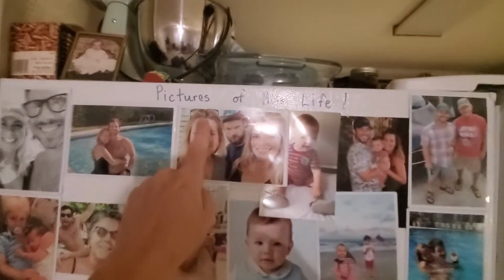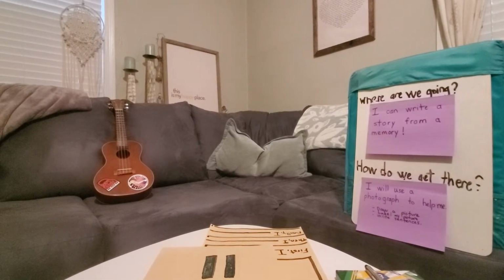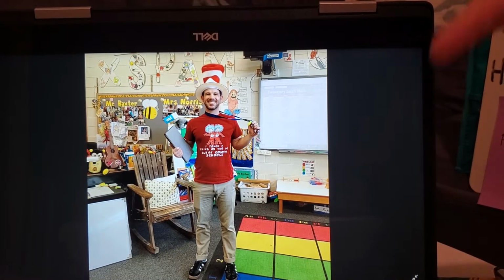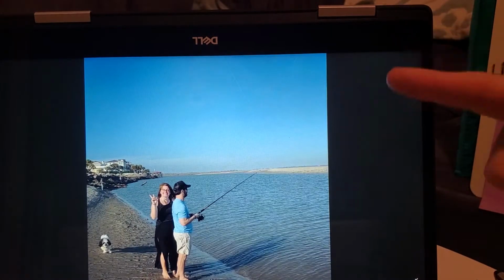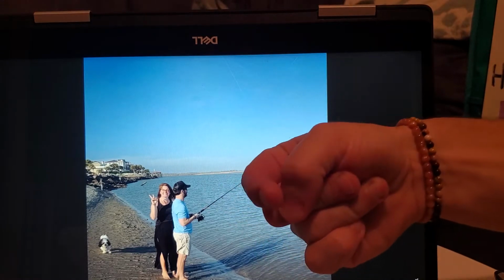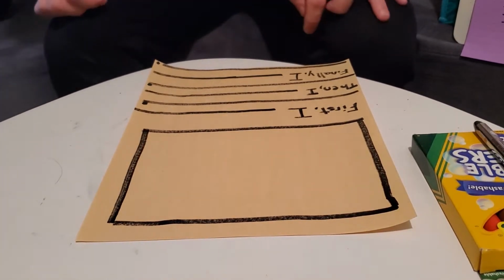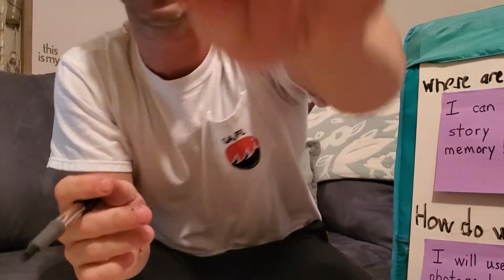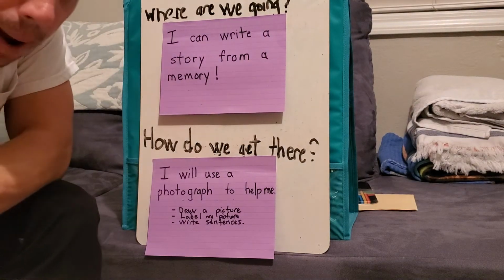April 24th Writing!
Photograph Memory Narrative stories